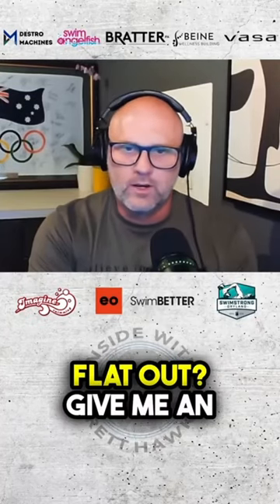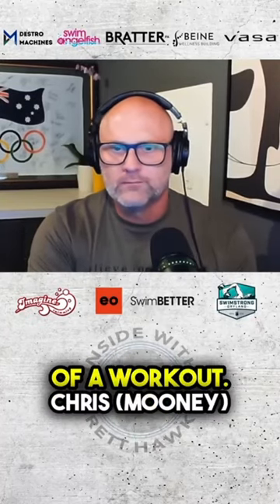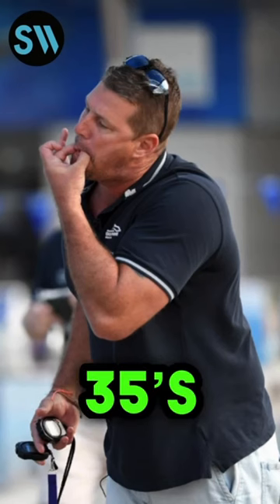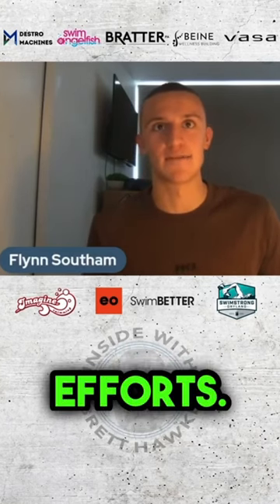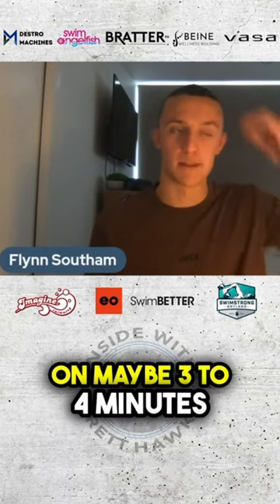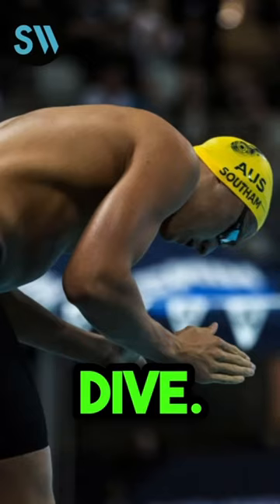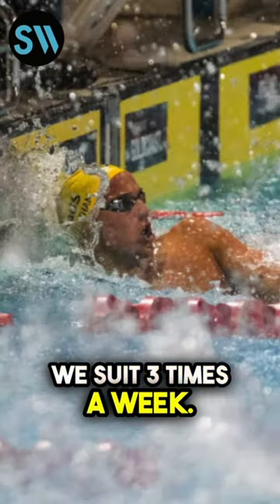Teenage sensation Flynn Southam on his training